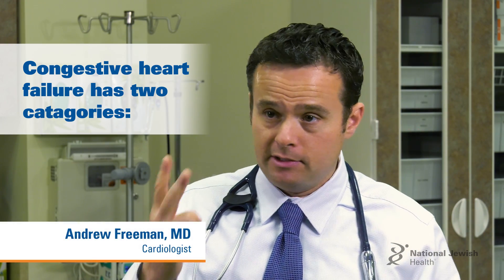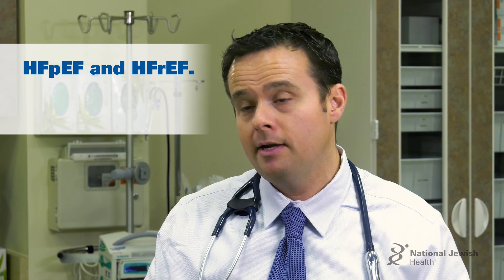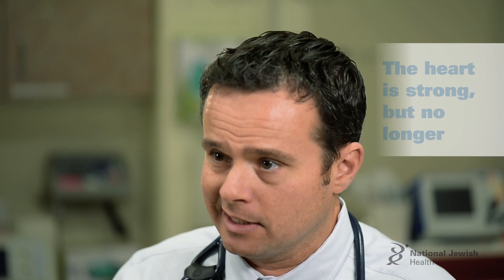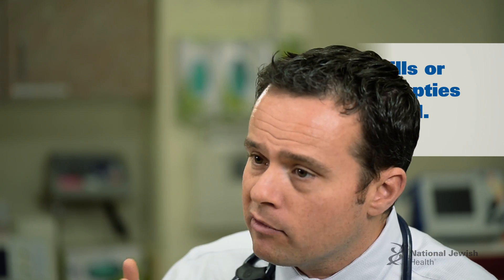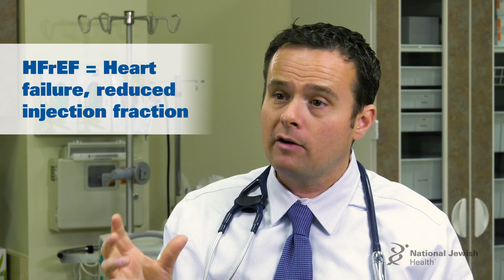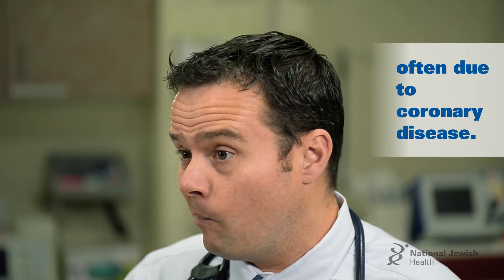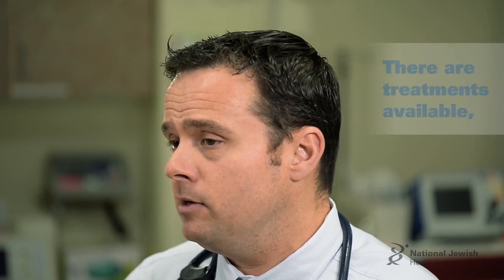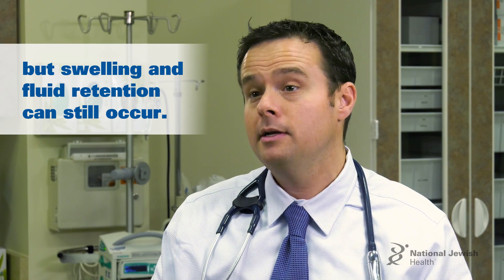Symptoms of a Weak Heart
National Jewish Health Cardiologist Andrew Freeman, MD explains the symptoms of congestive heart failure and how to prevent it.